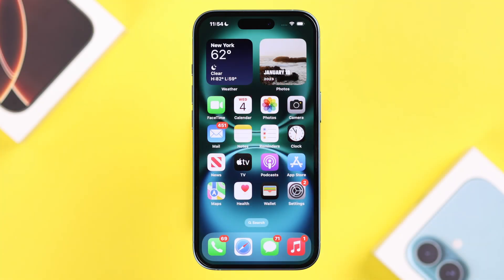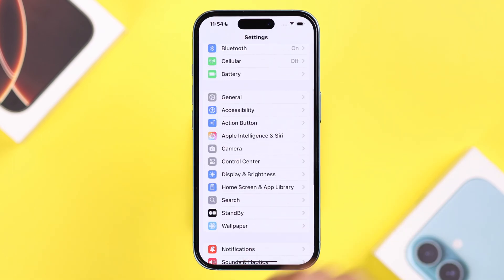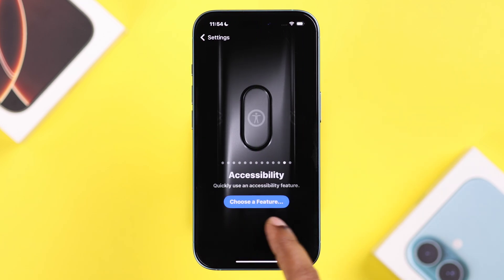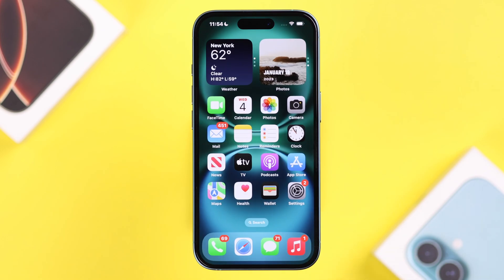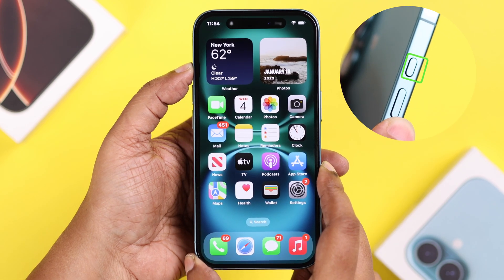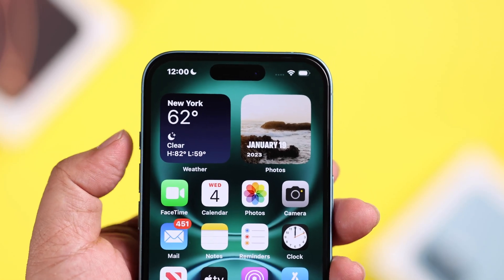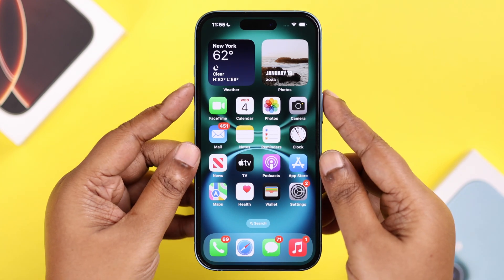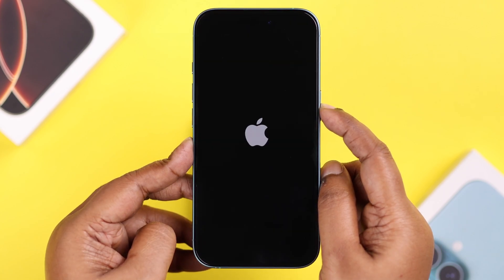Fix- Silent Mode Not Working on iPhone 16 Pro Max!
Can’t turn ON Silent Mode on iPhone 16, 16 Pro Max, or Plus using the Action Button, especially after the latest iOS update? Your iPhone 16 is not muting, and no matter what you do, the Silent Mode is not working on the iPhone with the Silent Switch / Action Button? Worry not, we will show you how to troubleshoot the issue.

The Fix369 Team will show you 3 straightforward solutions to fix an iPhone 16 not going silent problem, and mute your iPhone swiftly with or without the Silence Switch or Action Button.

0:00 Intro: Silent Mode Not Working on iPhone 16 Pro Max?
0:29 Solution 1: Set Up Action Button
1:03 Solution 2: Force Restart
1:23 Solution 3: Silent Mode Control